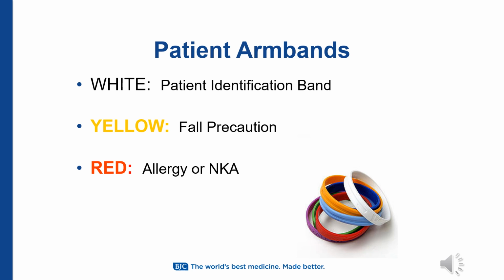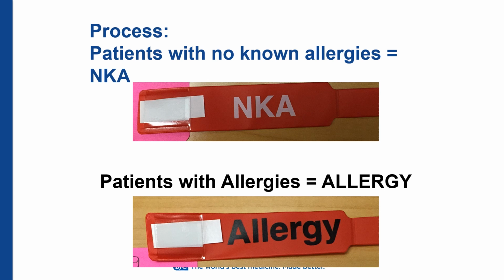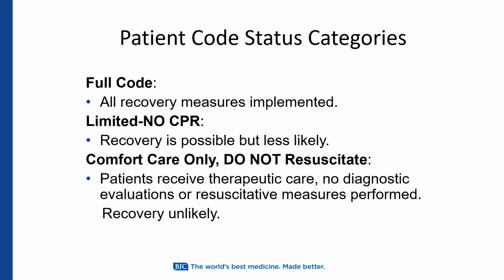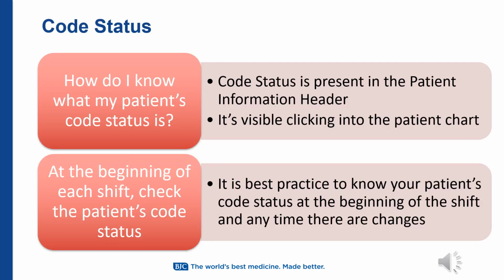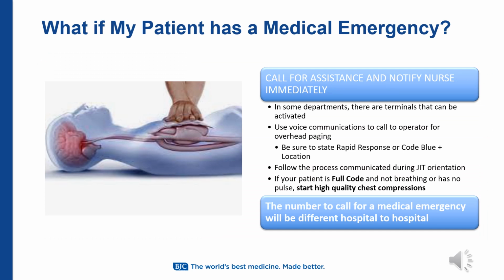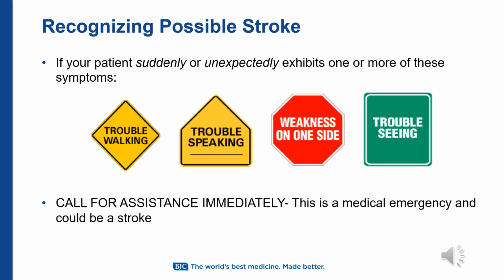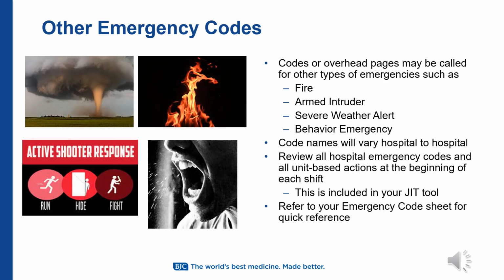CSO Emergency Safety Presentation 2021